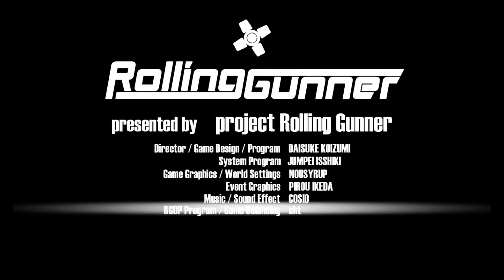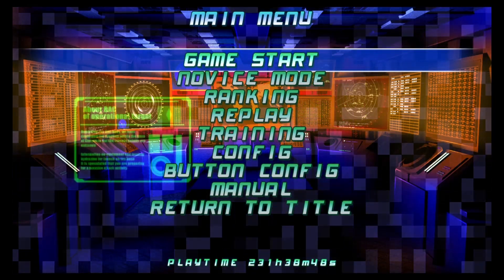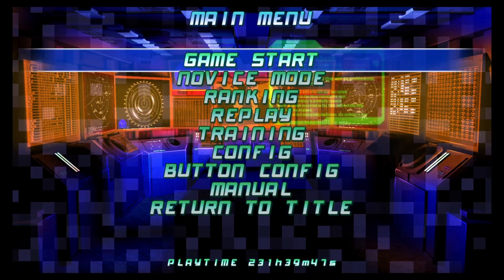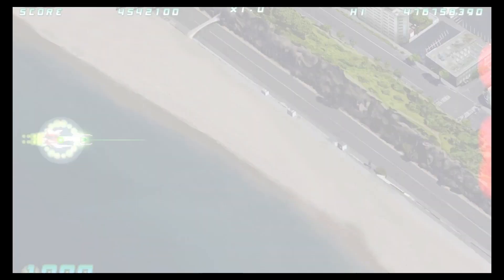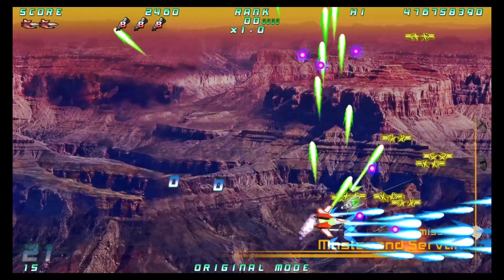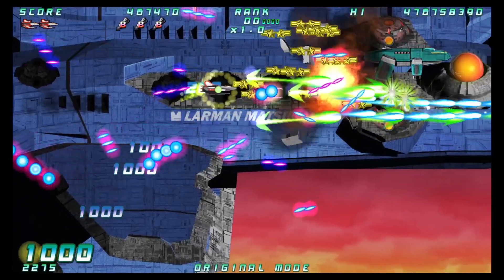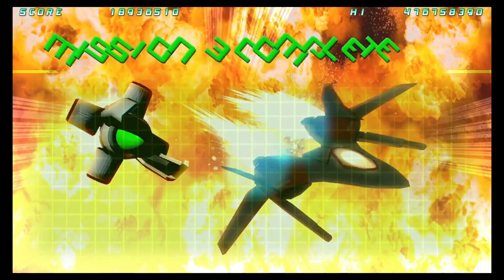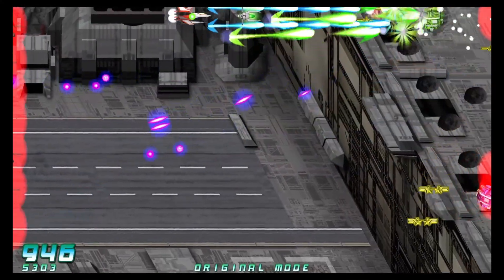Rolling Gunner Original Mode 1cc Guide [no longer up to date]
Hey, everyone!

Here's my Rolling Gunner Original mode 1cc guide.

The guide itself starts around 11:24. Everything before that is a rundown of who this guide is for, my suggestion(s), important considerations, etc.

Contributors will have access to behind-the-scenes updates and content.